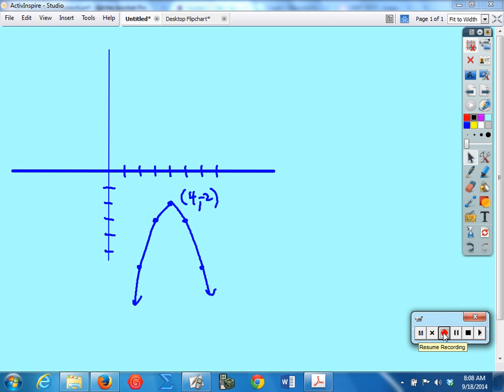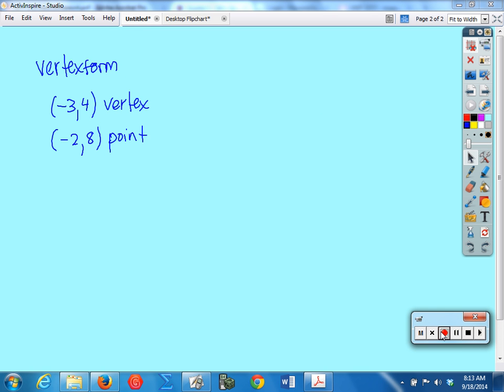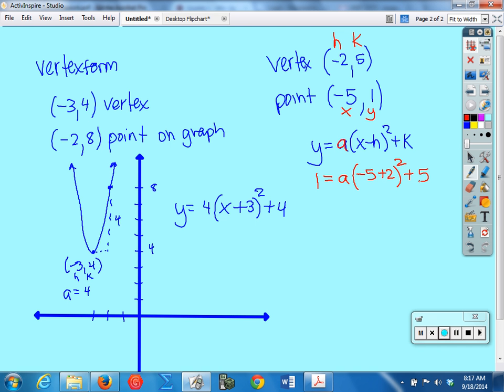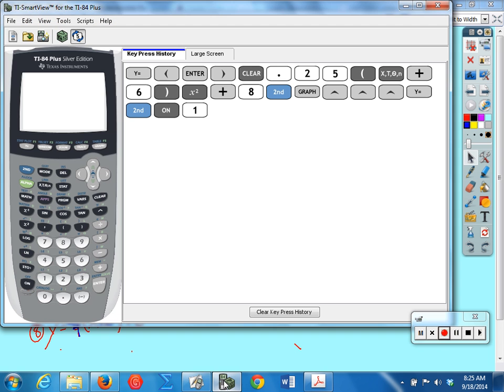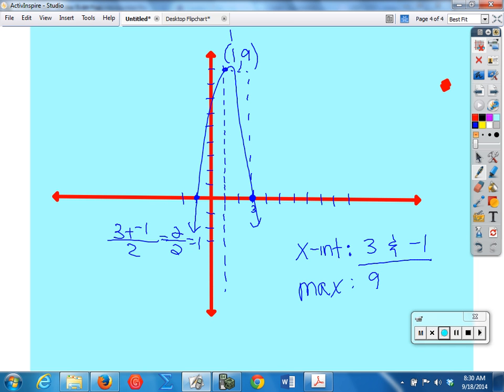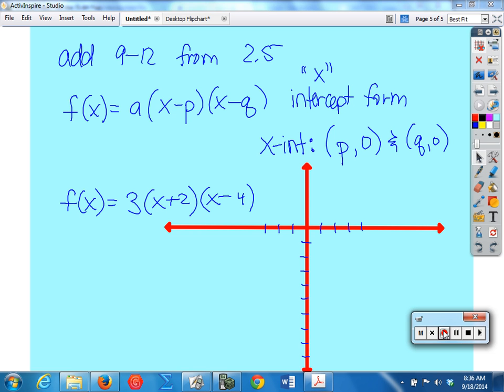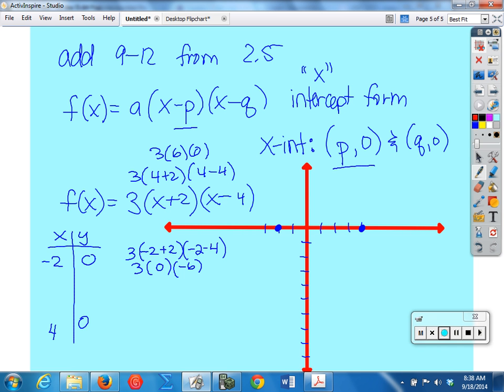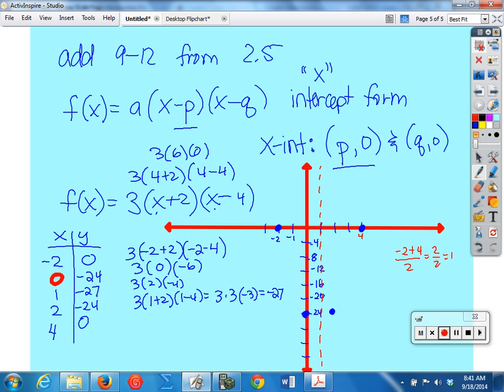2 4 writing equations of parabolas